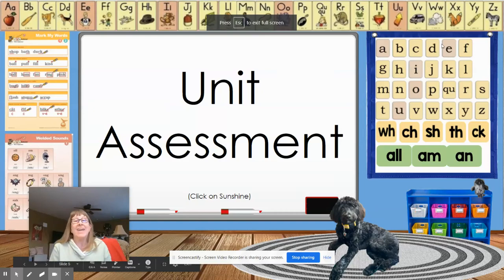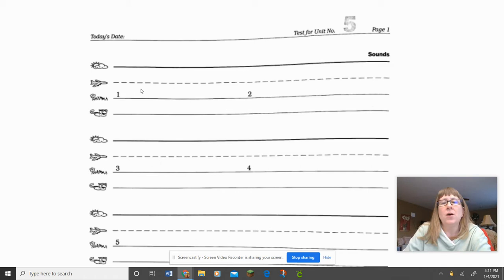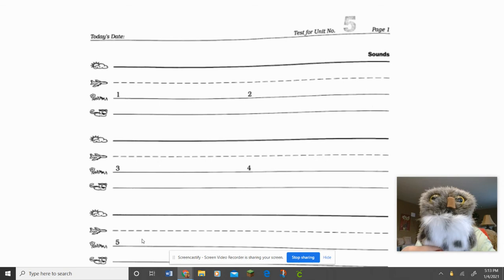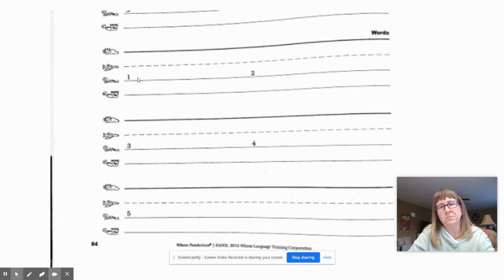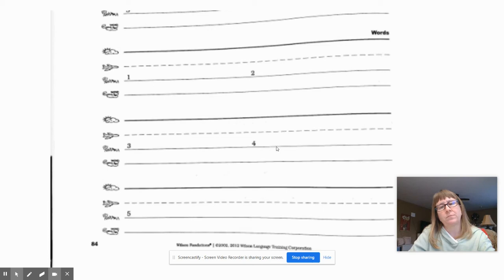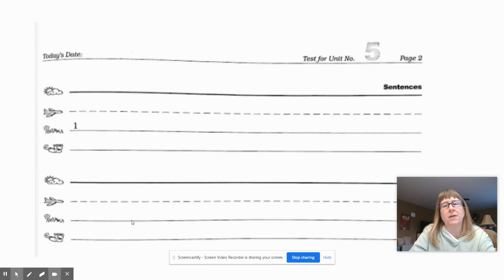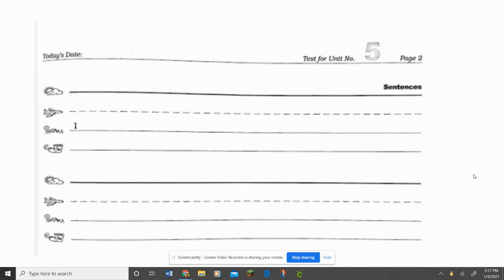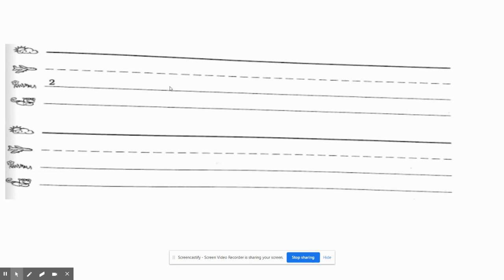Fundations Level 1 Unit 5 Week 1 Day 5 Dictation